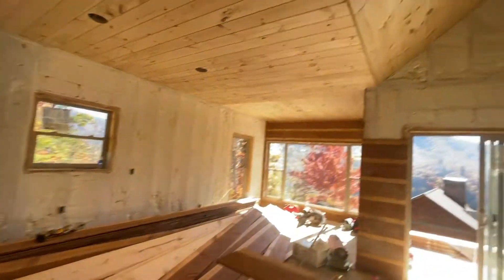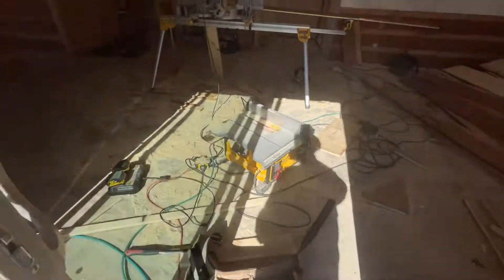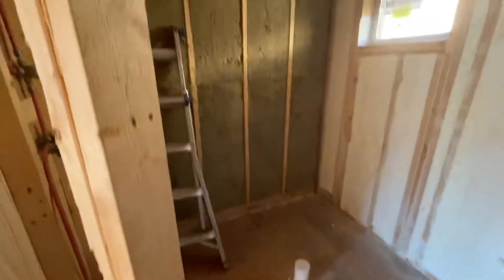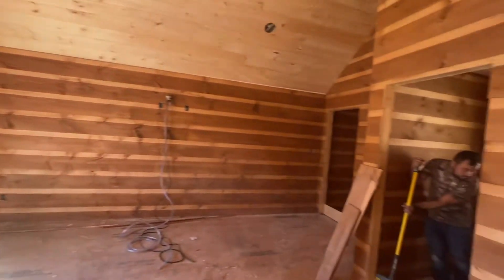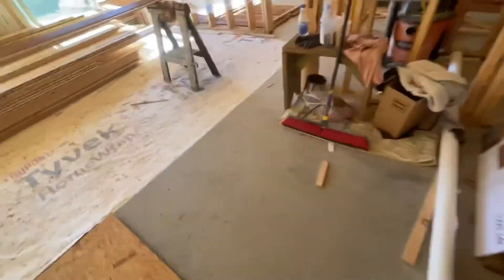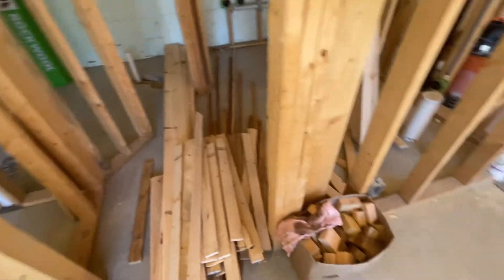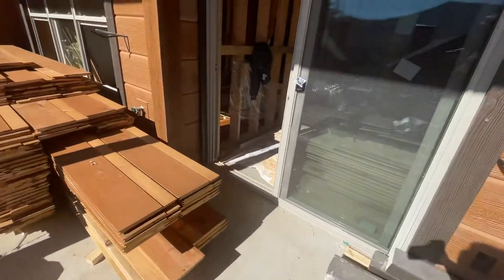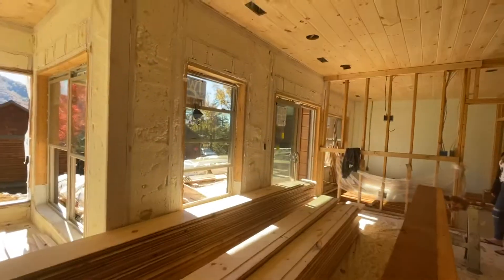Lot 141/142 Timber Cove Way